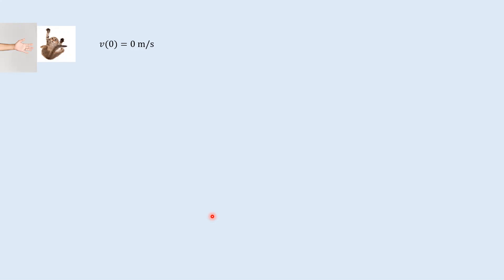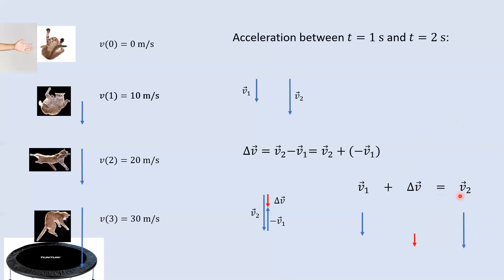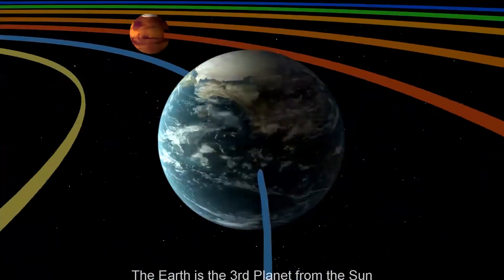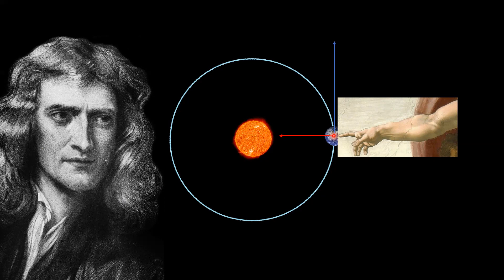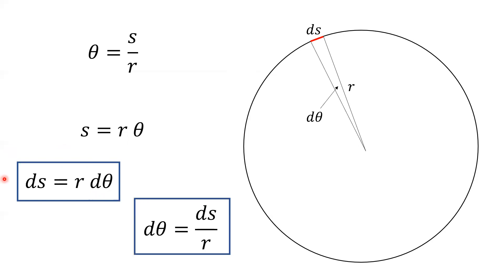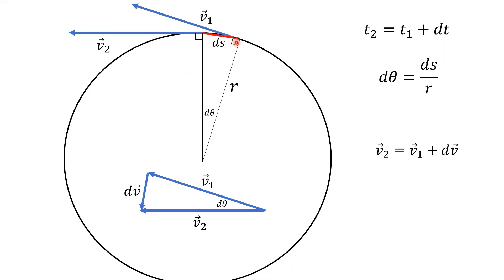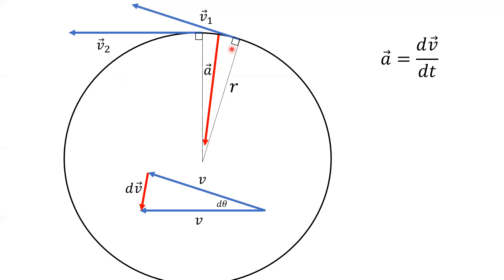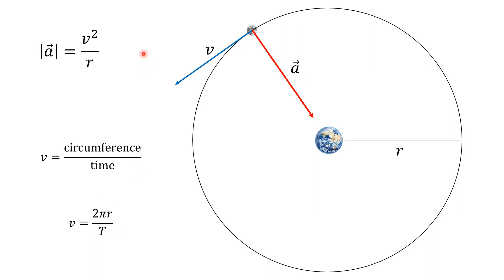Vector Acceleration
The vector nature of acceleration is examined by visualizing the change in velocity, first for vertical free fall and then for uniform circular motion. The formula for centripetal acceleration is developed using a geometric construction that requires an understanding of how angles are measured in radians. The formula is applied to the orbital motion of the Moon around Earth. Lastly, this video briefly explores the resolution of arbitrary acceleration into component parallel to and perpendicular to the velocity.

Expect corny GIF's in abundance.